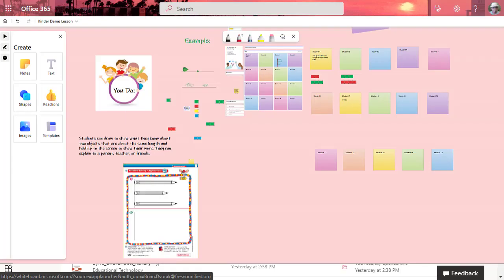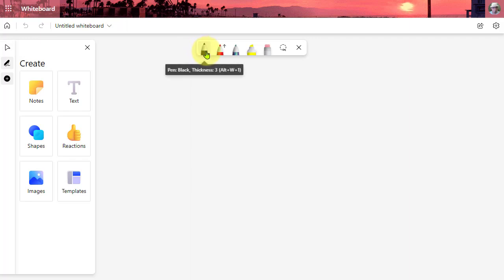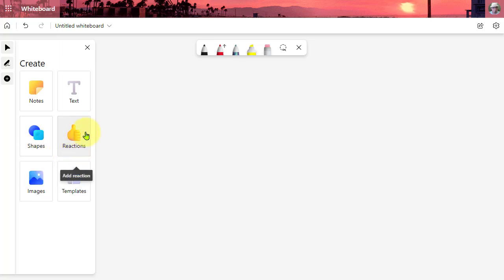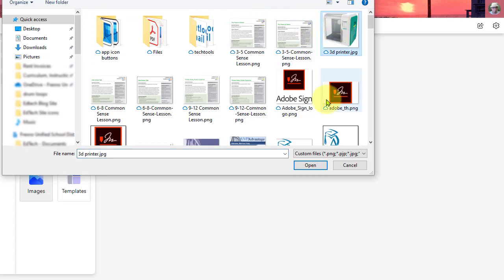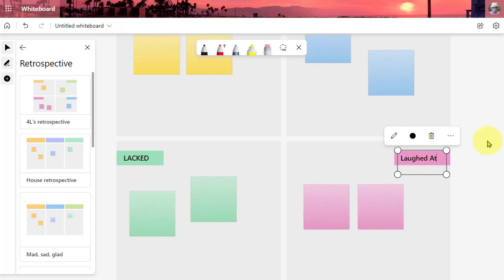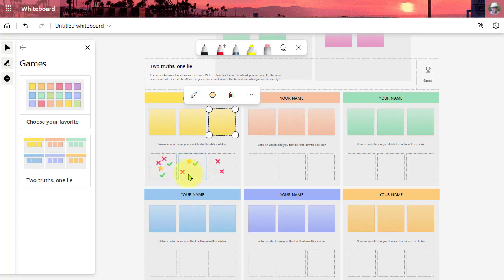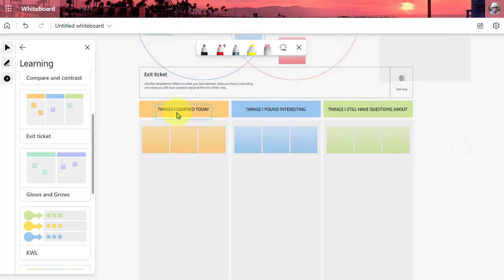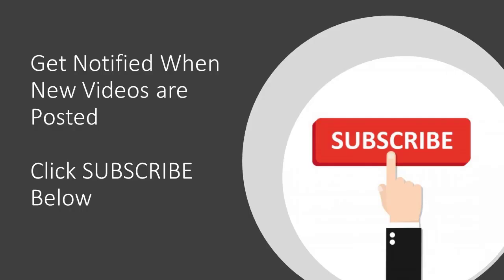Microsoft Whiteboard Updates Oct 2021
Check out the new updates to Microsoft Whiteboard. These updates have been added for the browser/online version and also apply to the whiteboard in Teams meetings. New updates include a redesigned interface, more options for post-its, the ability to upload photos, and templates for team work and classroom instruction.